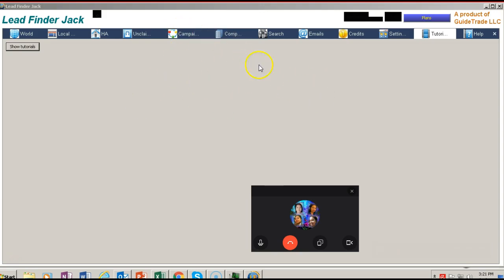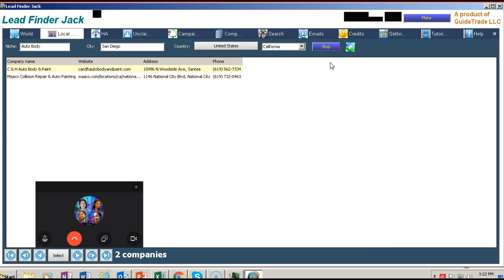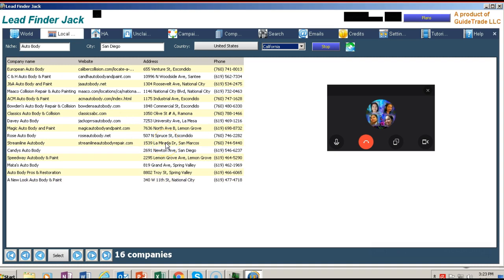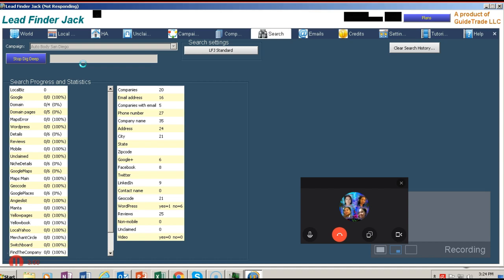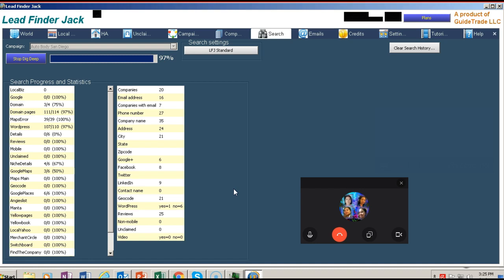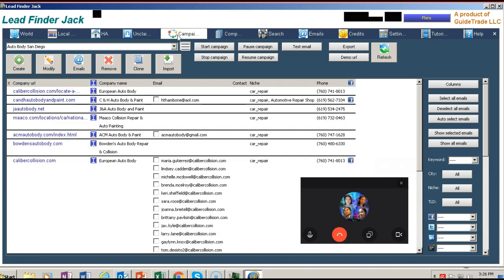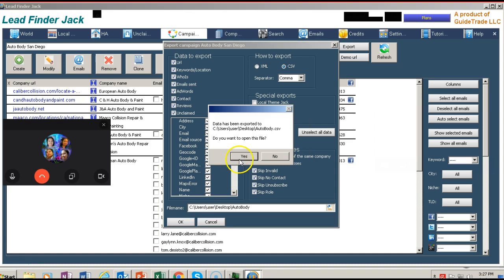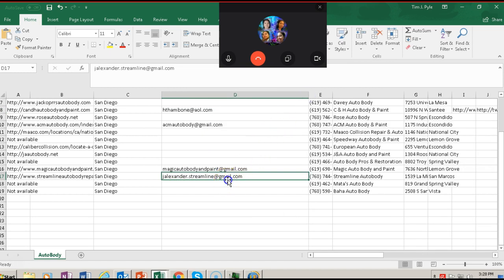LeadFinder Jack Tutorial